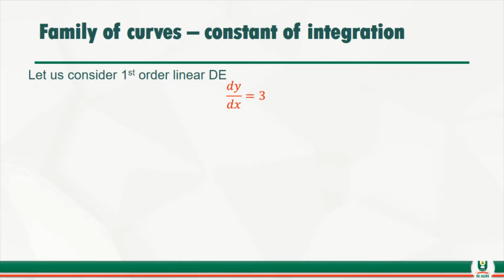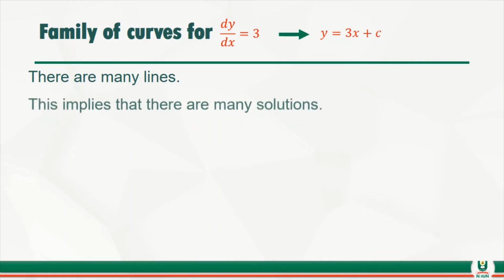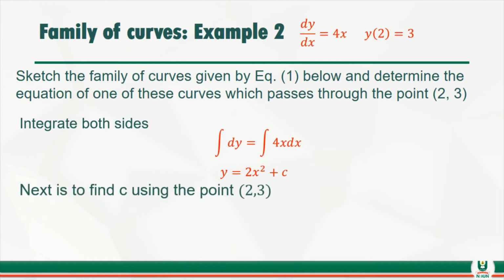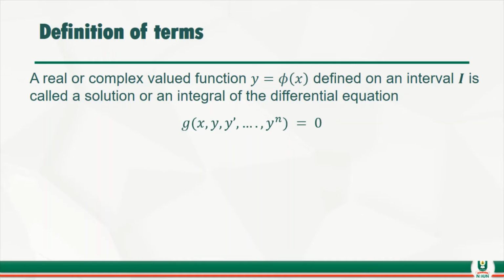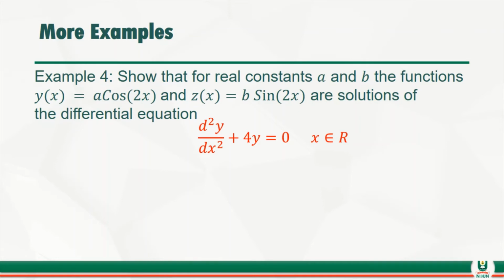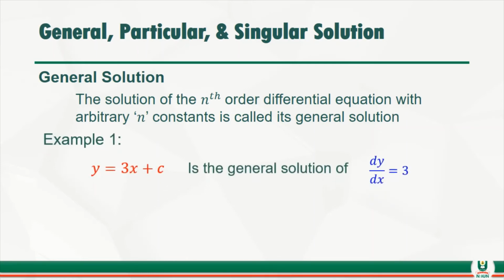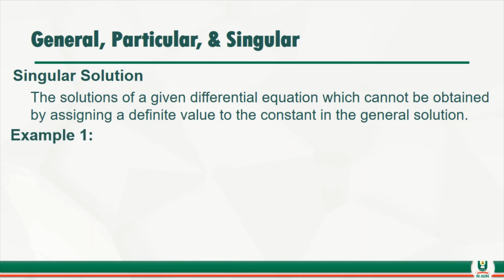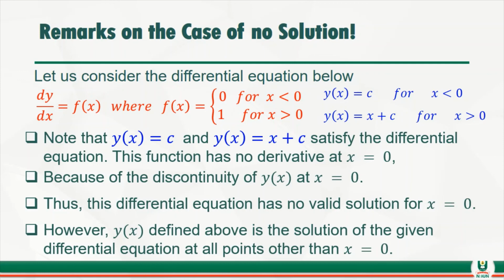Module 1 Unit 1C: Solutions of Ordinary Differential Equations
Family of Curves, understanding the solutions of Differential Equations.
Discussion Forum: There are many real-life problems. Mention one real-life problem and its solution. Remark on the type of solution. For example, poor academic performance is a real-life problem. One solution is a good and effective study plan. Such a solution is a general solution because it works everywhere for both male and female students.